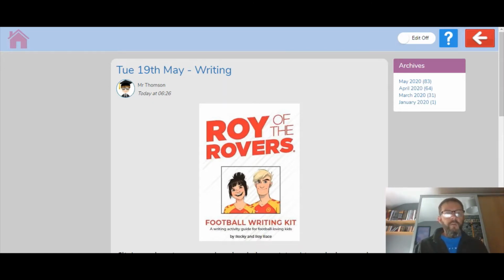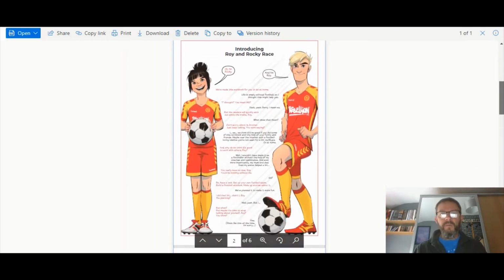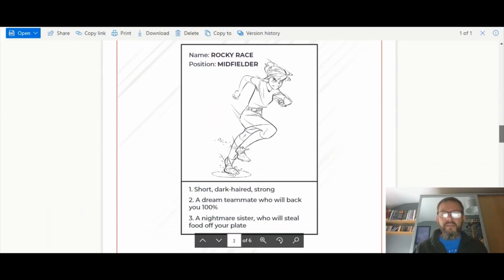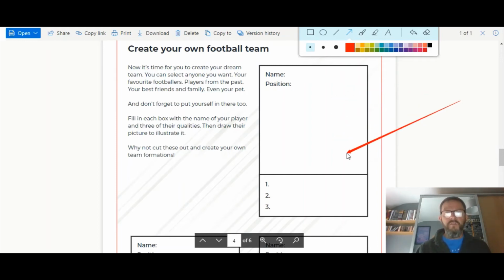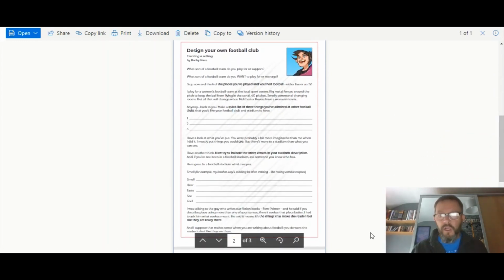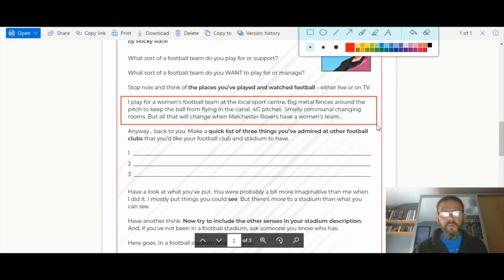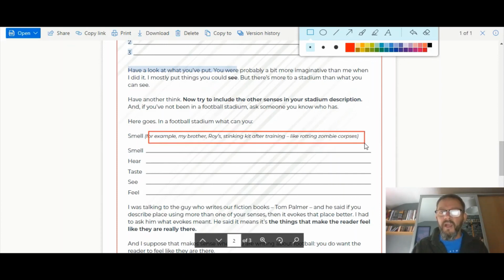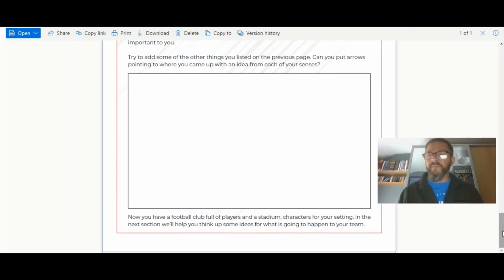Writing with Roy of the Rovers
This is an effort to explain how to use the Roy of the Rovers free writing guide
It looks at the first two parts of the writing guide.